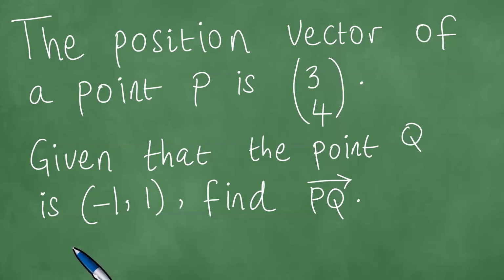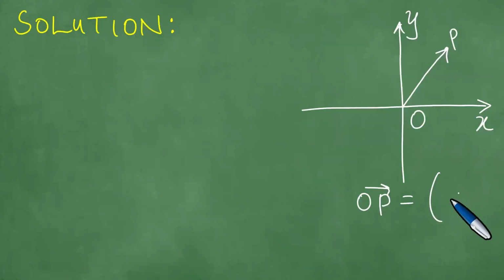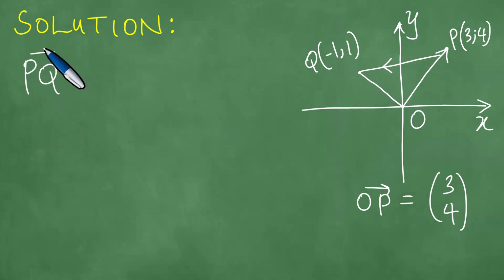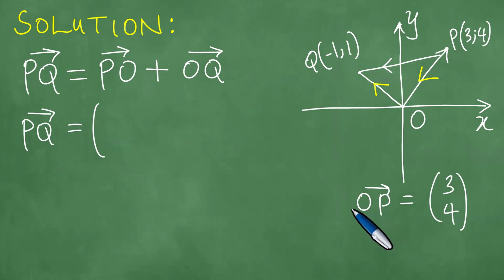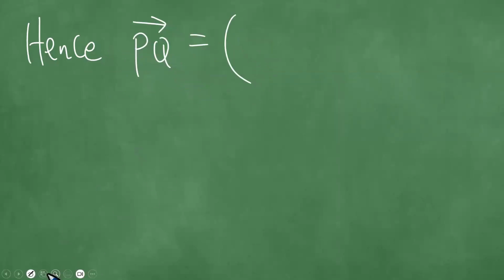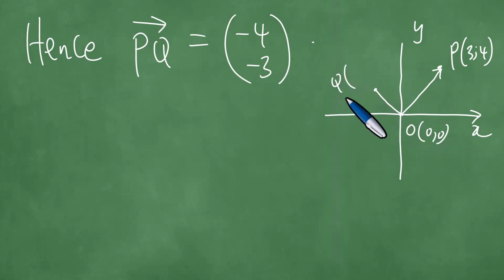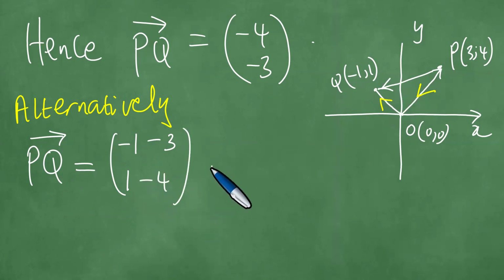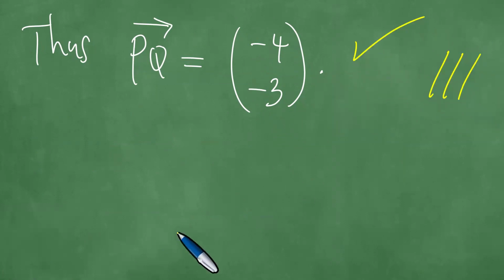Vectors. The position vector of a point P is (3, 4).Given that the point Q is (-1, 1),find vector PQ